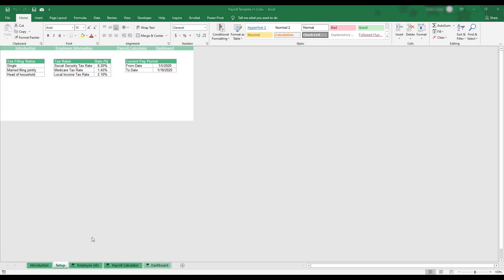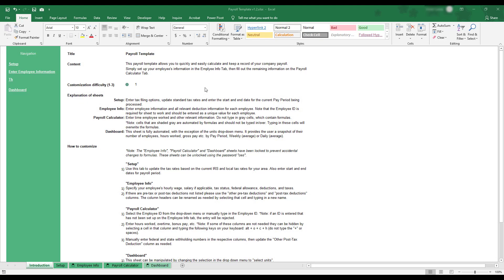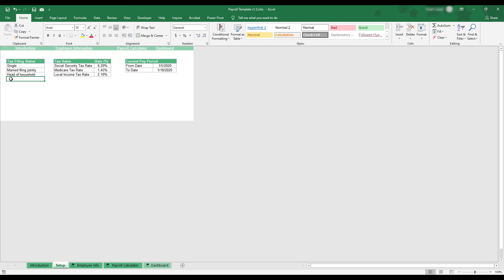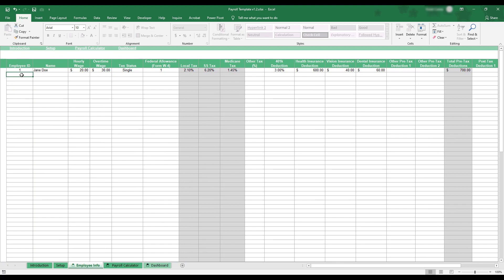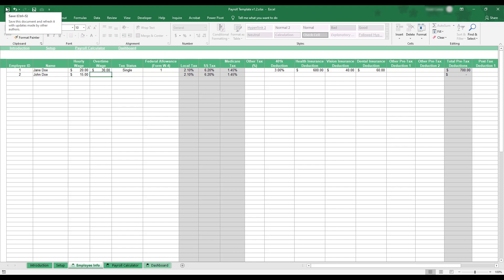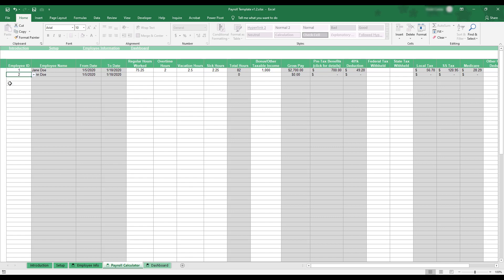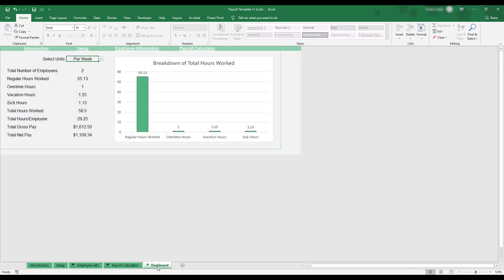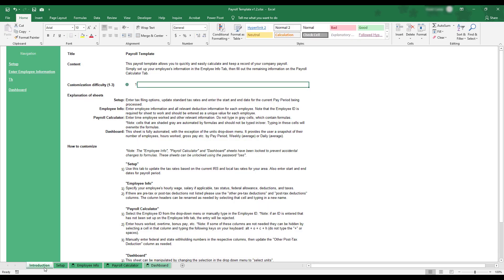Payroll Excel Template Step-by-Step Video Tutorial by Simple Sheets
In this video, we do a step-by-step tutorial of our Payroll Excel Template.

It may not be your favorite part of running a business, but it's certainly one of the most important parts: making sure your employees get paid. This template helps you organize your process for payroll and gives you plenty of options to customize based on tax statuses and other variables.

Our Payroll Excel Template allows you to
- Easily input tax filing options and standard tax rates
- Easily input employee information and ID
- Easily input hours and other relevant payroll information
- Analyze automated dashboard for all payroll information

Project Management 📰
Marketing 📊
Supply Chain and Operations 🚚
Small Business 🦾
Human Resources 👨🏾‍🤝‍👨🏼
Data Analysis 👨‍🔬
Accounting 🧐
Finance 💵

🦄 Customizable
🧨 Dynamic
🎨 Designed
🏭 Formatted
👩‍🏫 Instructions and Videos
📈 Reporting Visuals

🔎 Lookups
🔨 Functions
🧪 Formulas
📊 Charts and Graphs
🔢 Dashboards